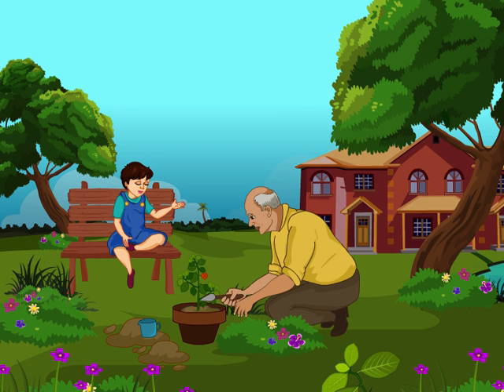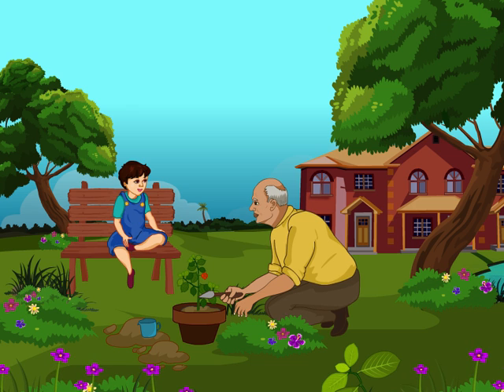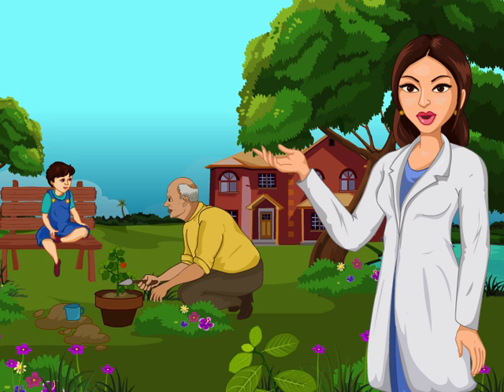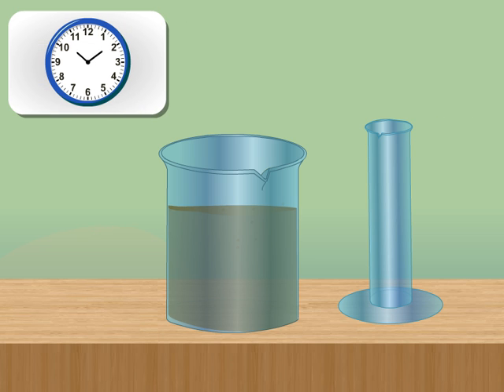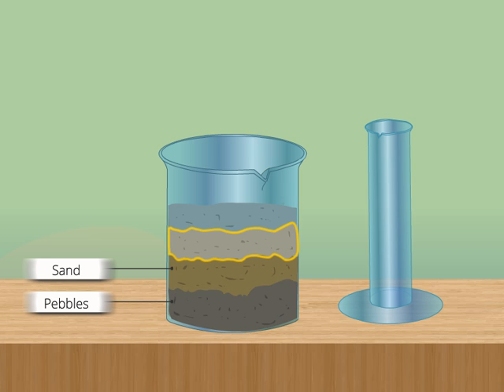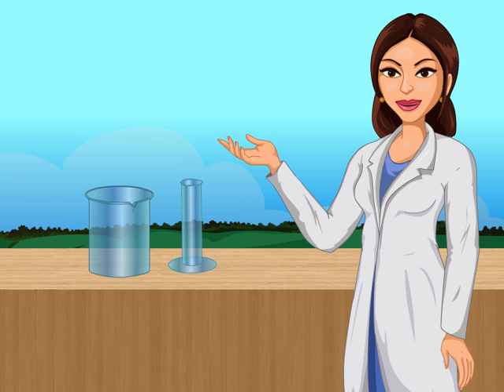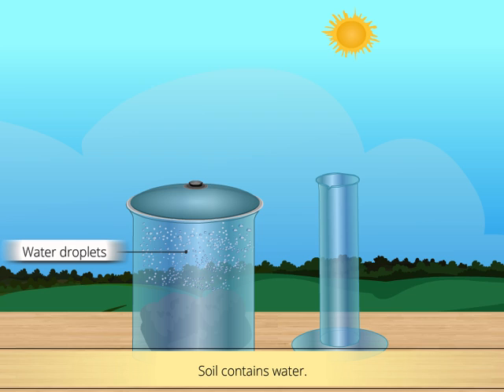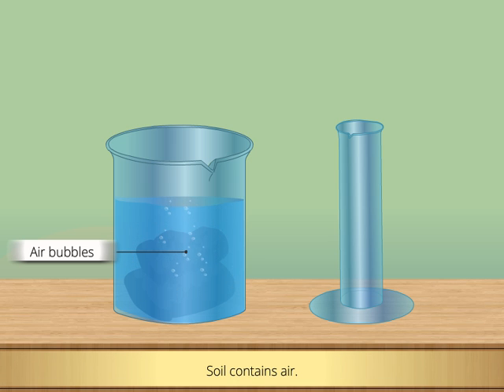Composition of Soil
Soil Composition. Soil composition is an important aspect of nutrient management. While soil minerals and organic matter hold and store nutrients, soil water is what readily provides nutrients for plant uptake.